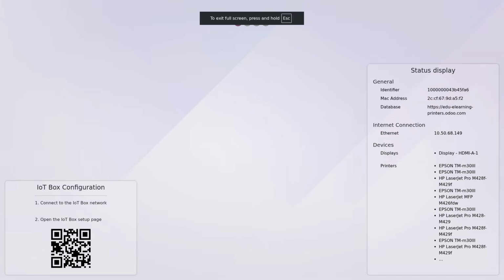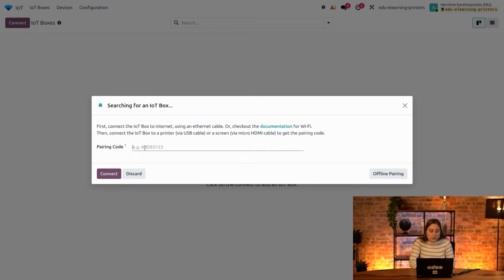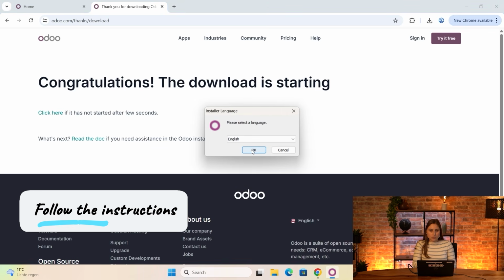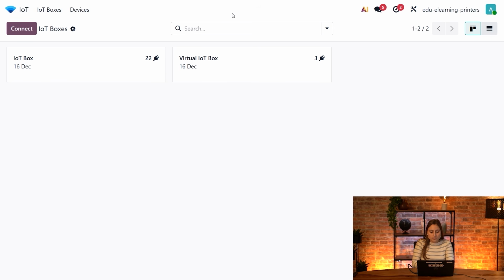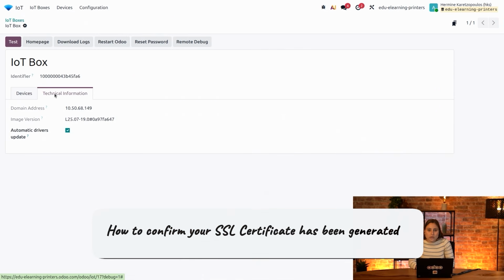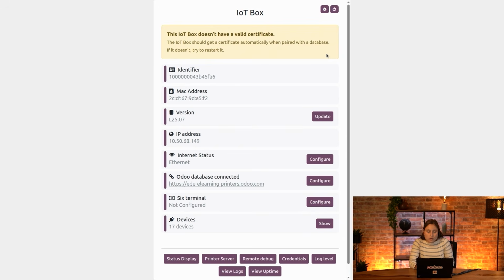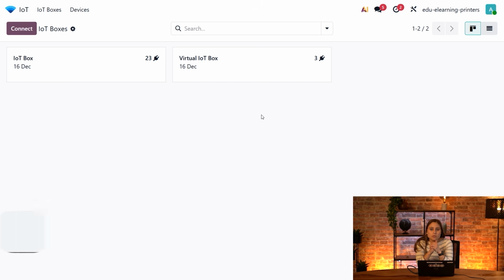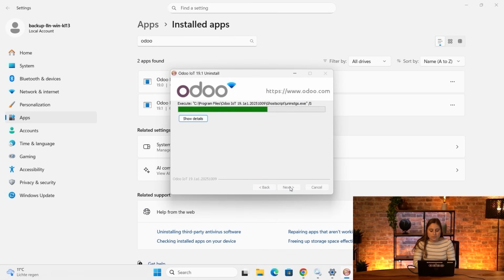Odoo Point of Sales : Fundamentals of the IoT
Discover the fundamentals of the Odoo IoT for Point of Sale and learn how to connect your hardware devices to your Odoo database. In this video, we cover everything you need to know to understand how the IoT works, when to use it, and how to configure both the Physical IoT (Raspberry Pi) and the Virtual IoT (Windows).

📌 In this video:
• What the IoT is and when to use it
• Can you work without an IoT?
• Physical IoT vs Virtual IoT
• Installing and configuring the Physical IoT (Raspberry Pi)
• Installing and configuring the Virtual IoT (Windows)
• Pairing the IoT with your Odoo database and PoS
• Network principles and DNS configuration
• SSL certificates and secure communication
• Firewall configuration for Windows
• Best practices for stable IoT connectivity
• Troubleshooting common IoT issues
• Restarting and uninstalling the Virtual IoT

⏱️ Chapters:
00:00 Introduction
00:25 What is the IoT?
00:57 Can you work without an IoT?
01:37 Types of IoT
02:09 Configuration of the Physical IoT
04:58 Configure the DNS
05:18 Connect through the Pairing Code
05:45 Test the connection
06:18 Best practices
07:04 Configuration of the Virtual IoT
09:30 Windows Defender Firewall Configuration
10:40 Basic Principles of the IoT
11:46 Confirm your SSL Certificate
12:14 IoT Homepage Overview
12:56 Troubleshooting
16:21 How to Restart the IoT
17:07 How to Uninstall the Virtual IoT